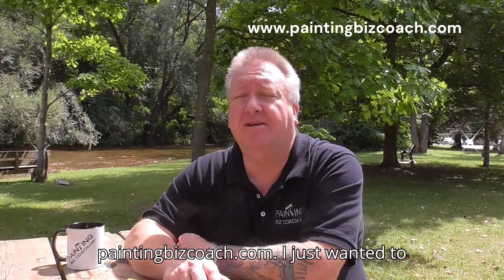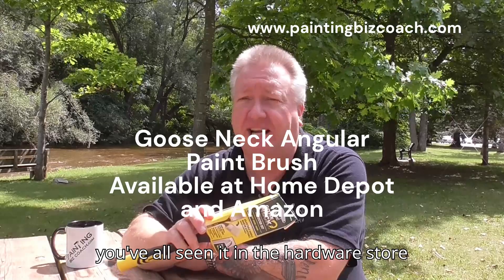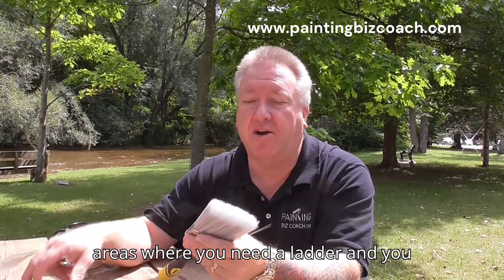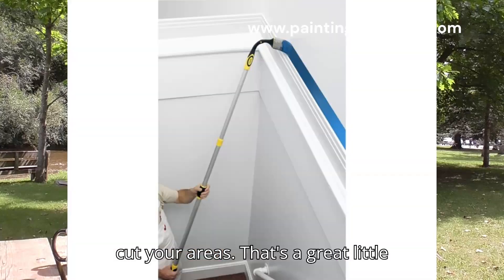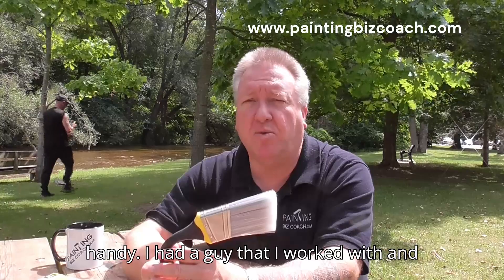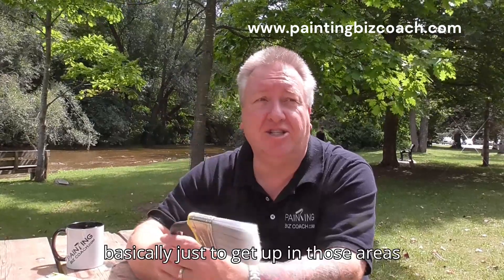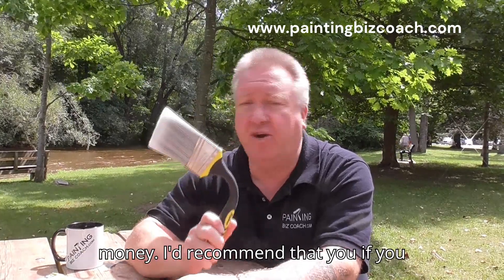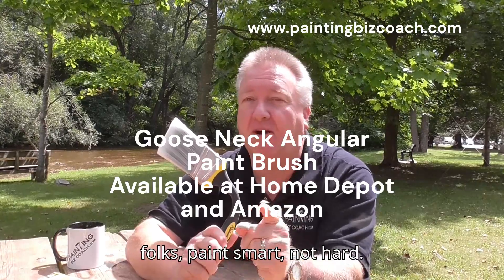Goose Neck Brush Product Review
Pro painter Jeff Lockwood gives his two-thumbs up review for the Goose Neck Angular Brush  He will show you how it operates and give you his pros and cons about the equipment.

Our channel is focused on an experienced professional painter helping other professional painters that are just starting out in the painting business.